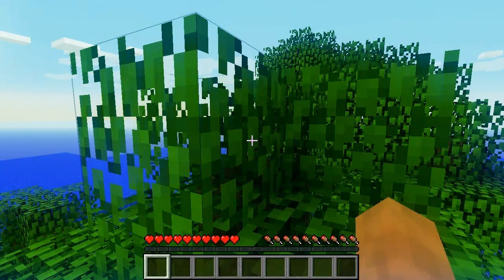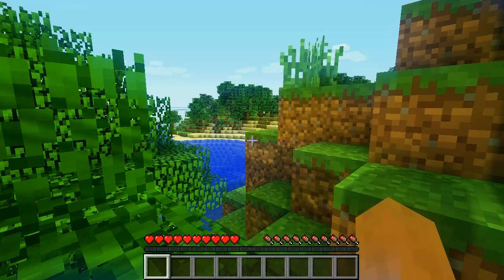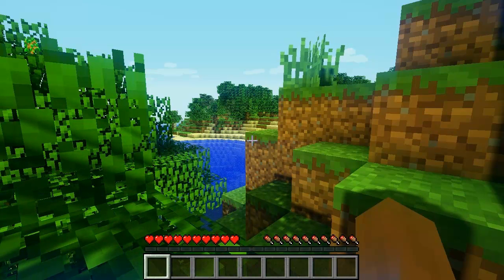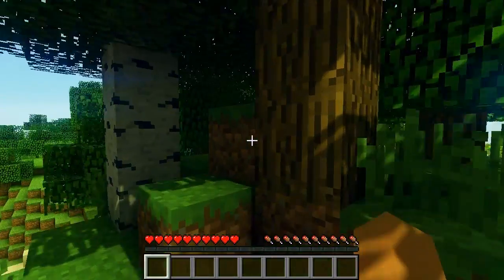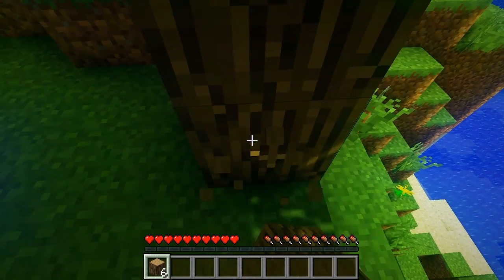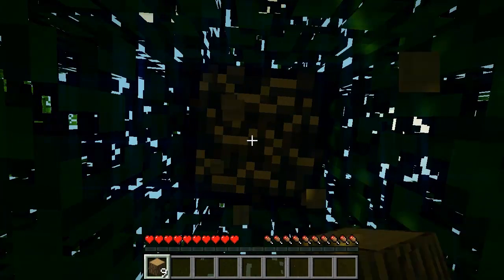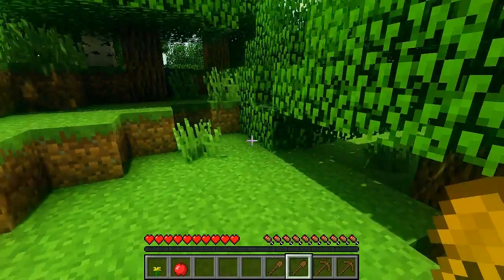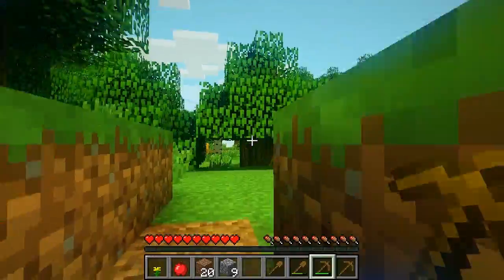Minecraft Adventures v1.0 and More with Luclin - A New Look, Feel & Sound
Its back the single player series you control :)